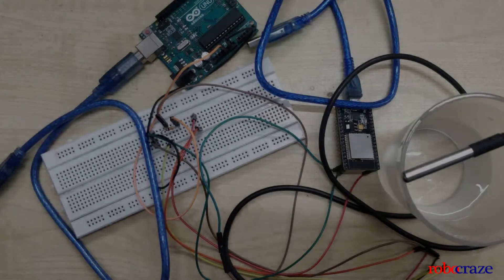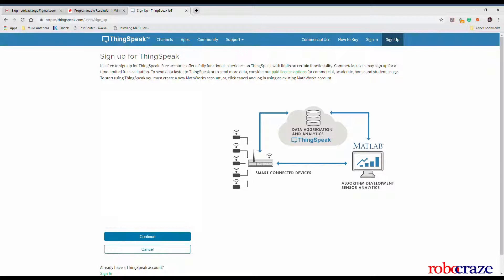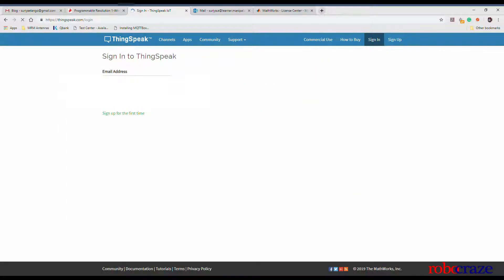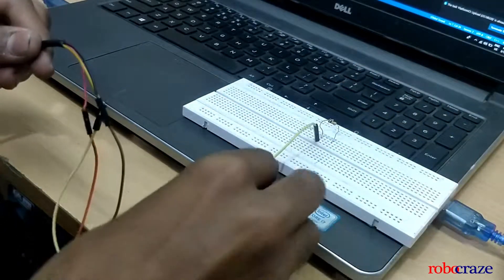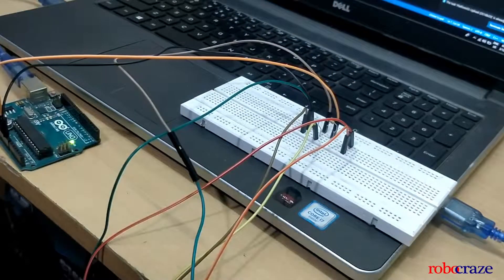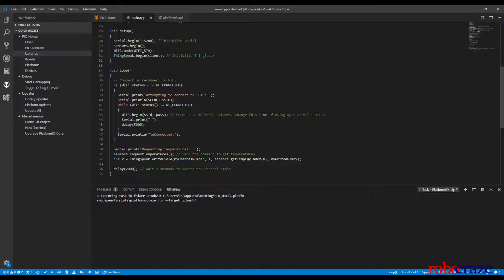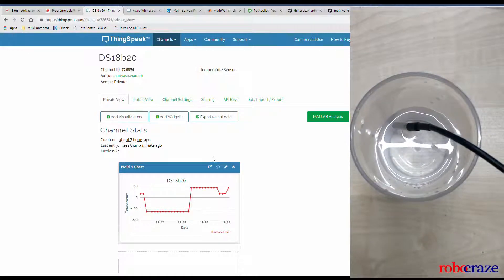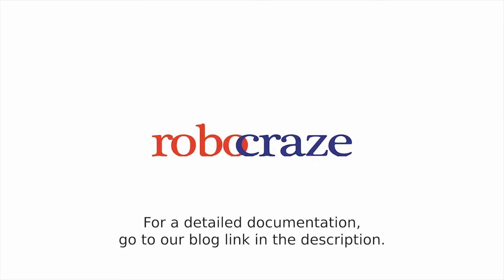DS18B20 Temperature Sensor with ESP32: Wiring & Basic Code Tutorial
The Essential DS18B20 Temperature Sensor Guide for ESP32!
💡 Learn the complete wiring, libraries, and basic code needed to read accurate temperatures with the DS18B20 sensor and the ESP32 development board.
This fundamental tutorial is the crucial first step for building any advanced IoT project, including systems using platforms like Blynk, Home Assistant, or Firebase.